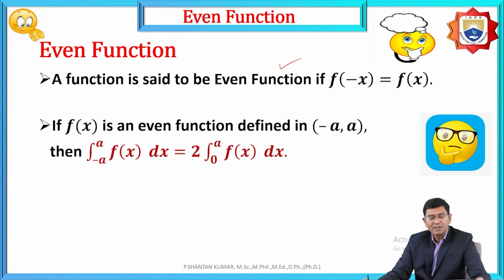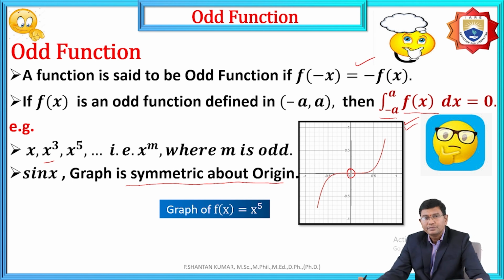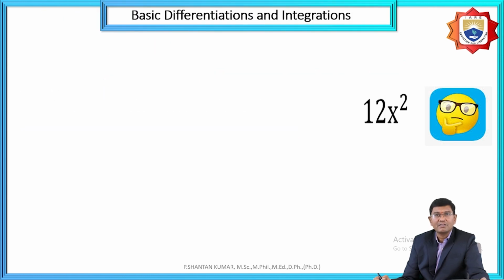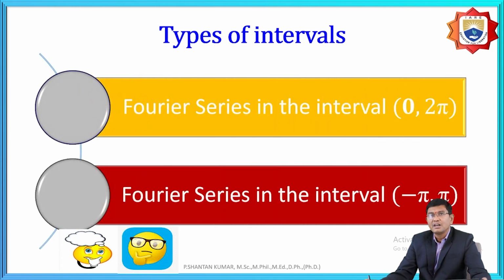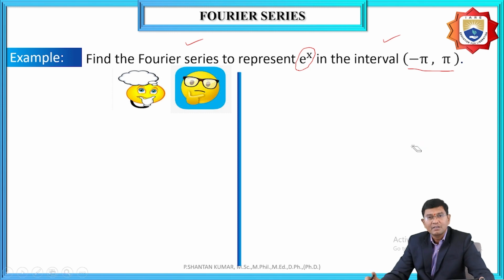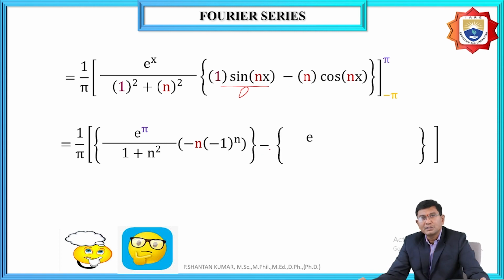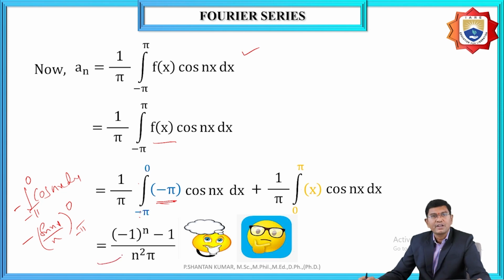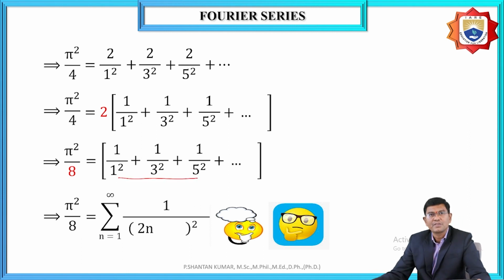Fourier Series of Neither Function in a given Interval of Length by Mr. P Shantan Kumar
Fourier Series of Neither Function in a given Interval of Length by Mr. P Shantan Kumar | IARE

Telangana, India.